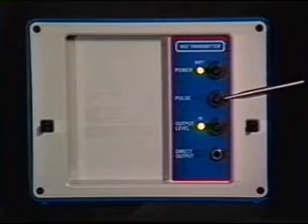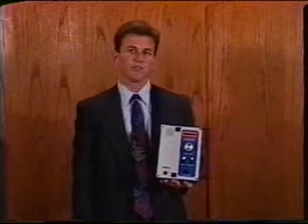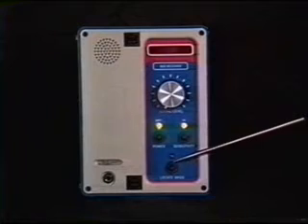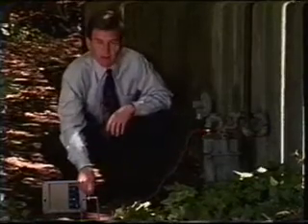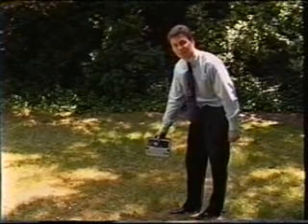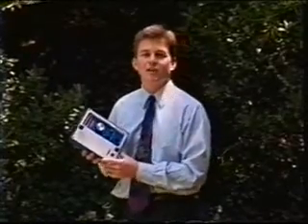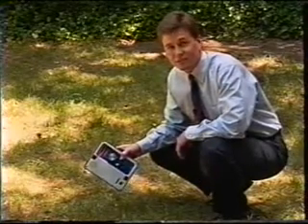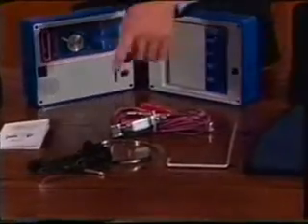GOLDAK MODEL 902 training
Older VHS rip of 902 training. Though weak quality still viable information. New videos coming soon